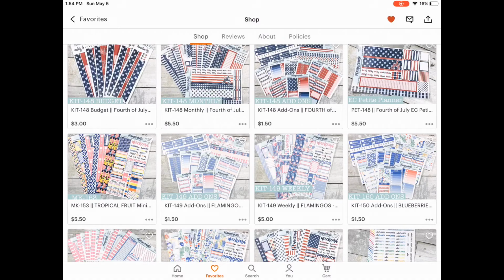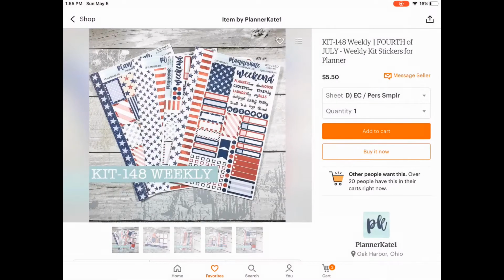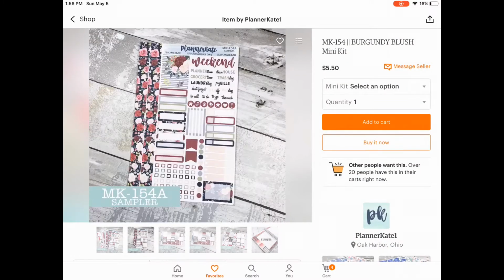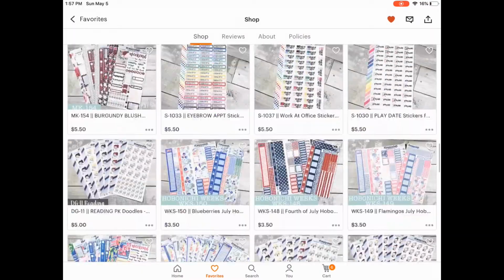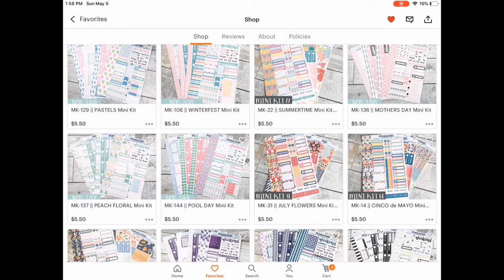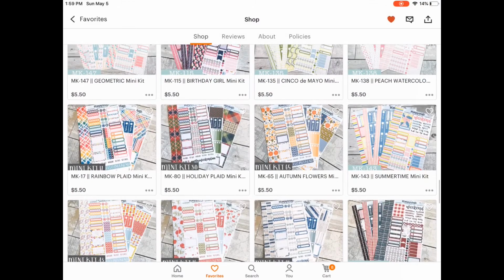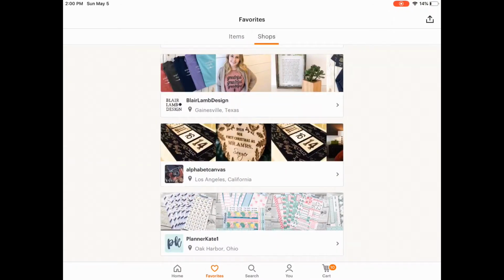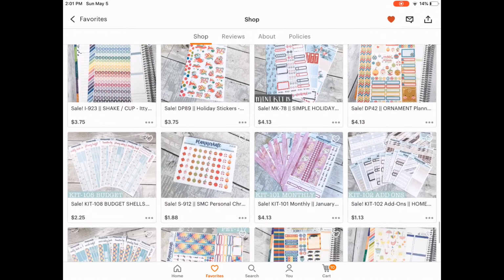Shop With Me | July Planner Kate Kits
Today I'm showing you my thought process behind purchasing my July Planner Kate kits.  Enjoy!